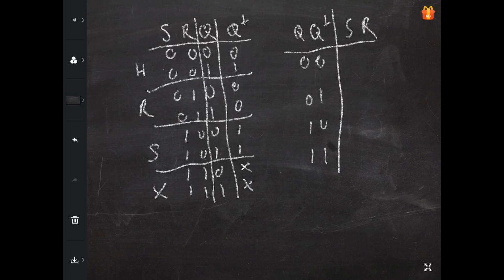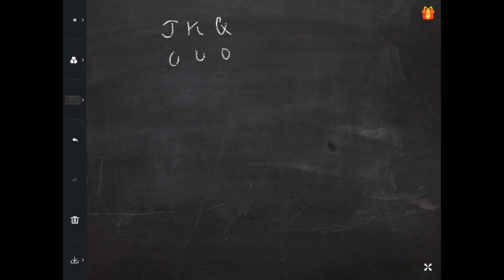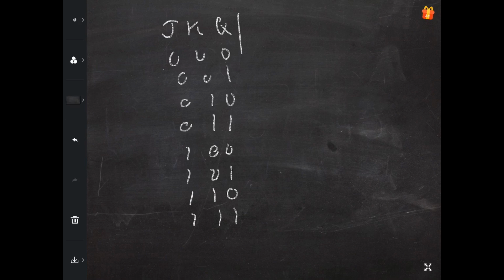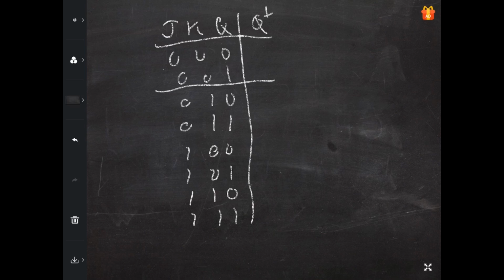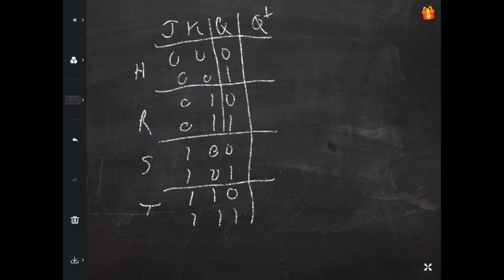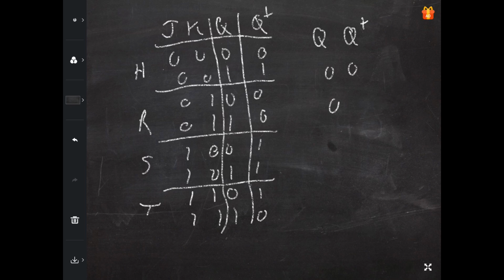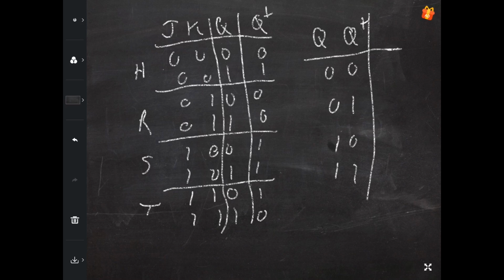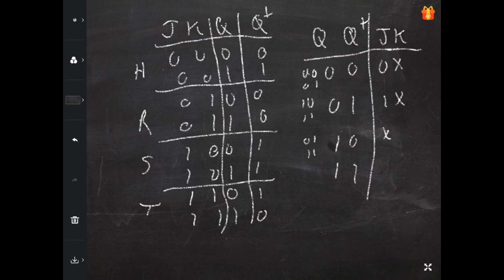IACTJk flip-flop excitation tables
SR, JK, flip-flop, excitation tables